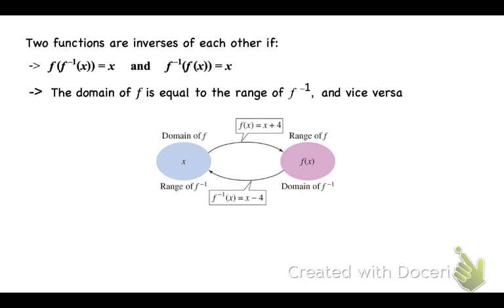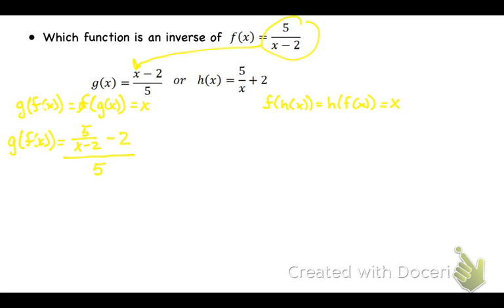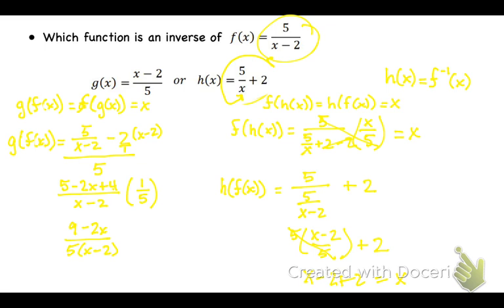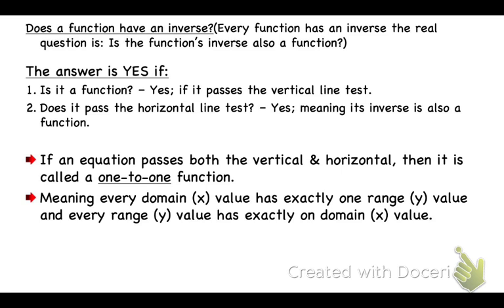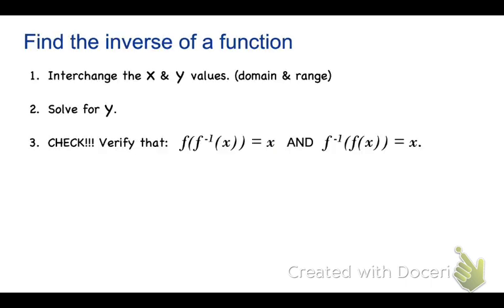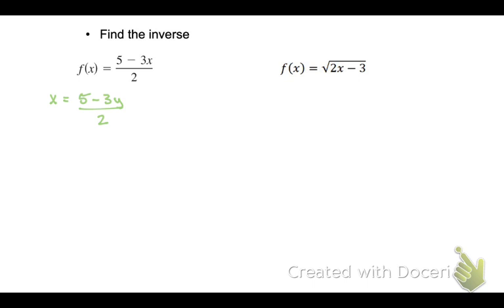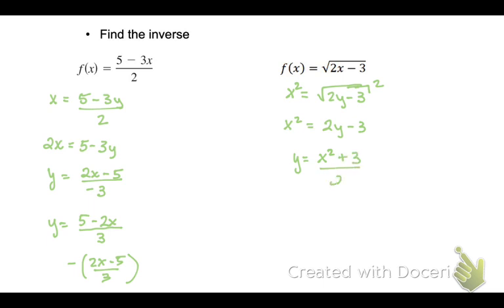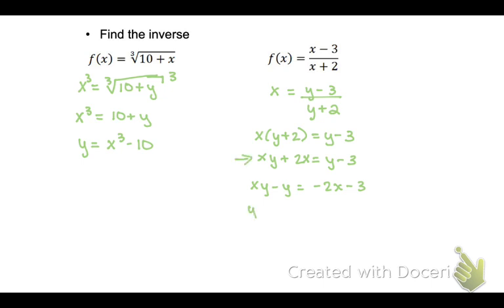PC 1.9 9/26/24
Find and verify inverses